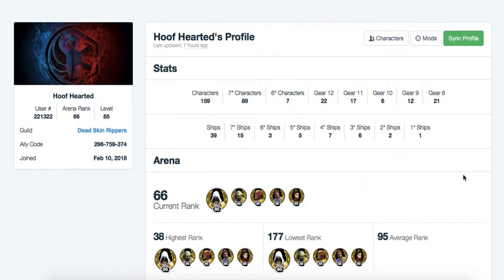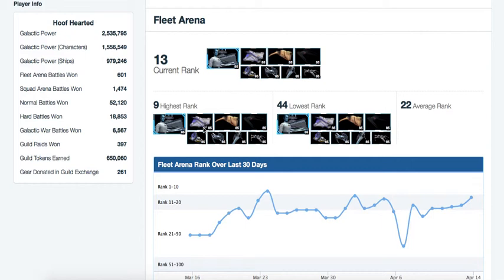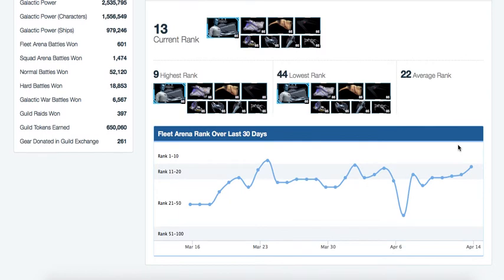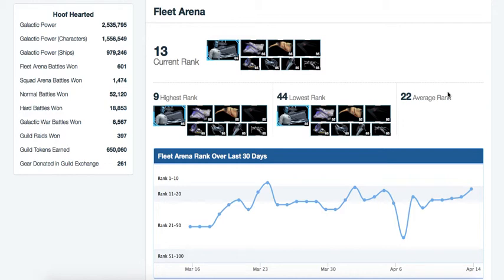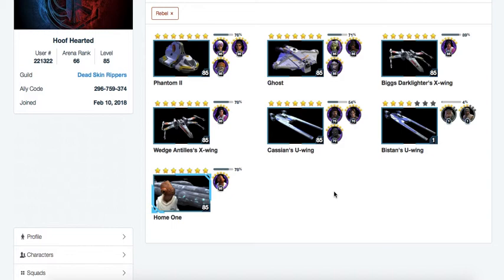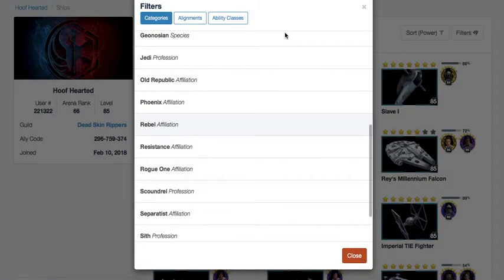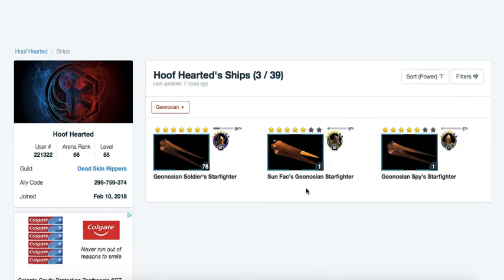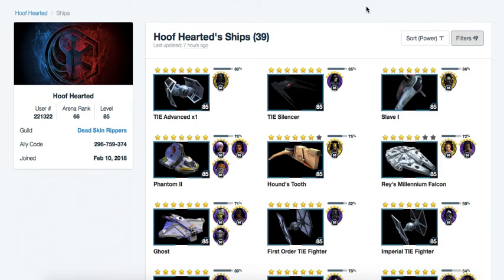Hoofhearted's Ships Roster Review